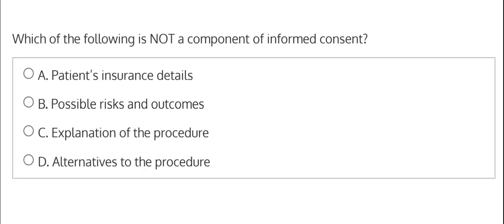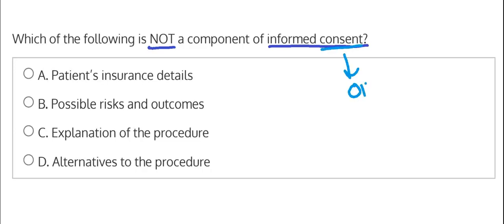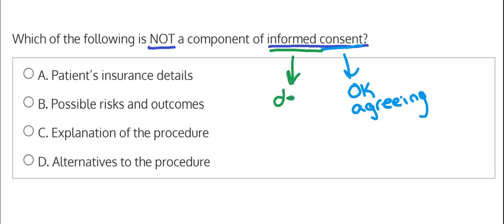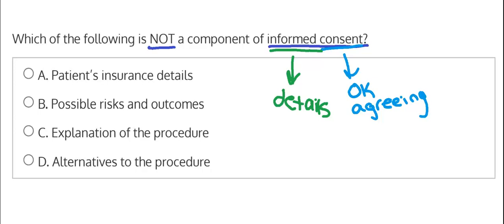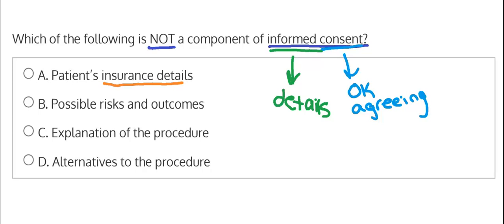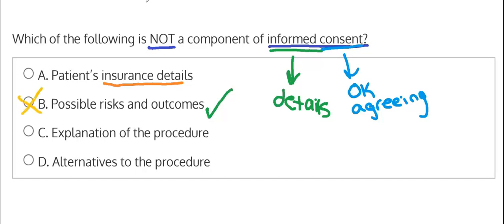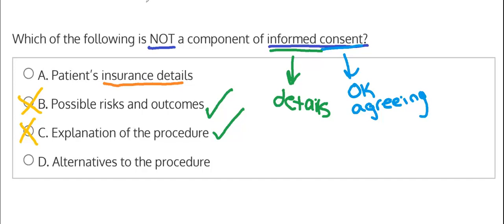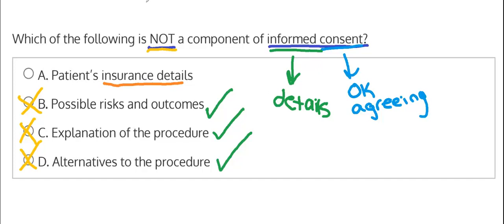CCMA Test Assessment Q57